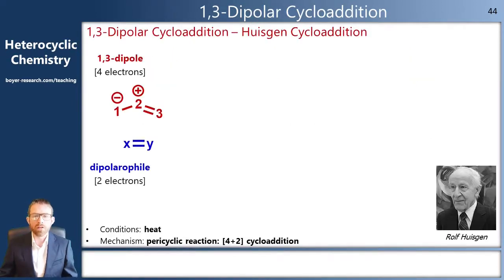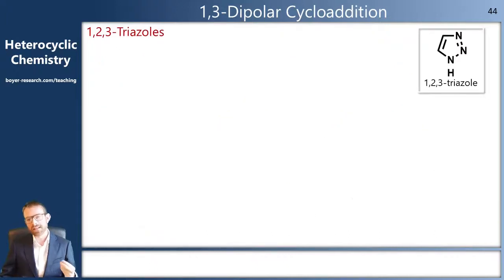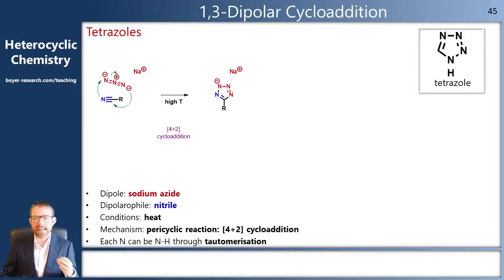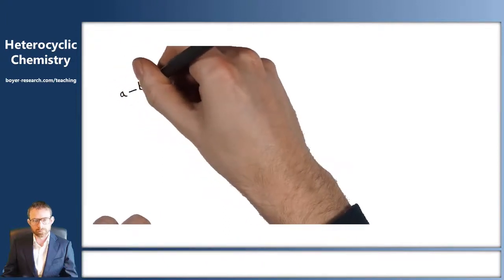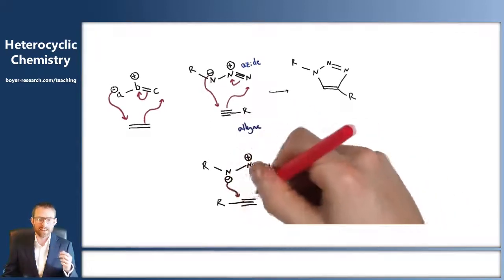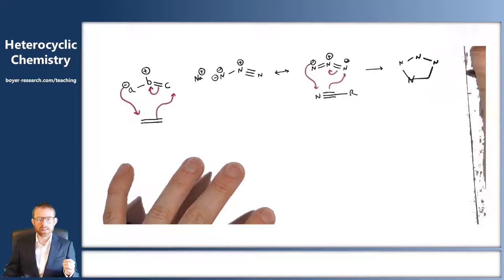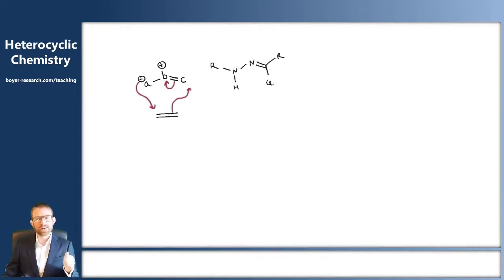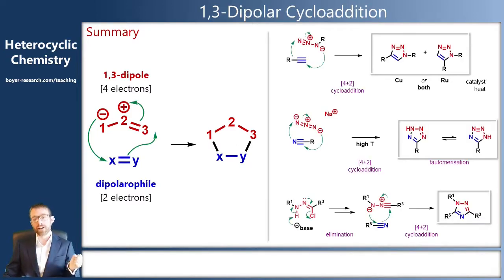15 - Heterocycle Synthesis by 1,3-Dipolar Cycloaddition